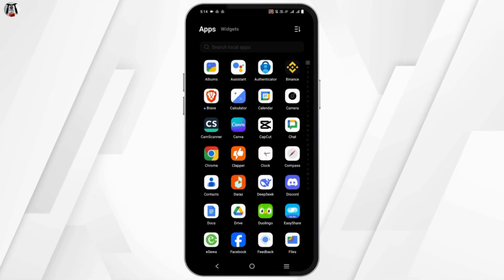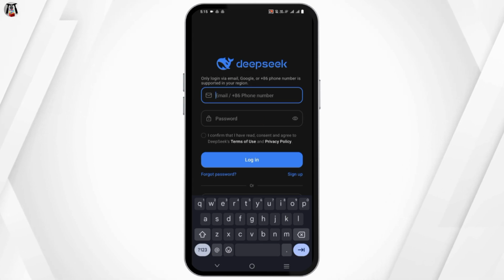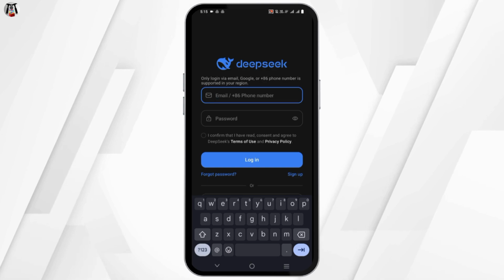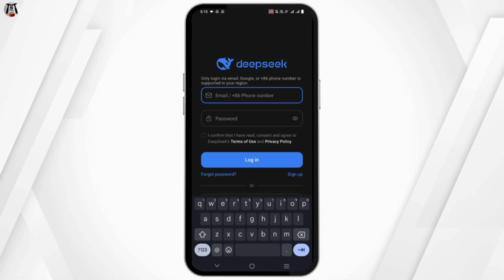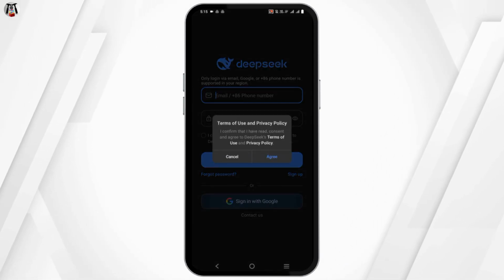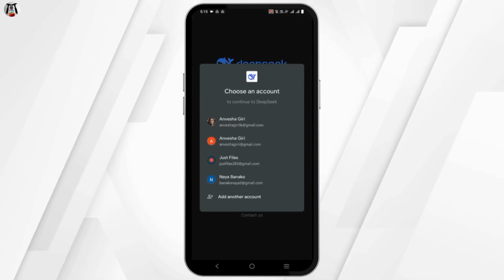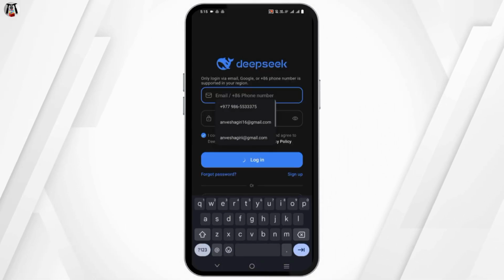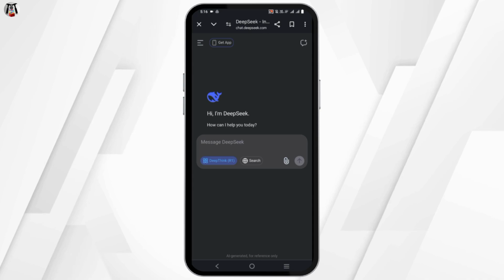How To Fix If You Can't Sign Up For DeepSeek Chat (2025)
Having trouble signing up for DeepSeek Chat? Whether it's a login issue, verification error, or a technical glitch, you can fix it quickly with these steps.

0:05 - Check Internet, Credentials & Verification Email
0:10 - Clear Cache, Try a Different Browser & Contact Support

Get back on track and start using DeepSeek Chat without hassle.